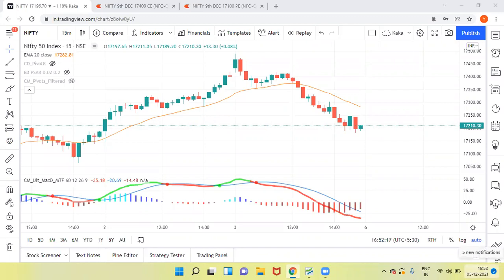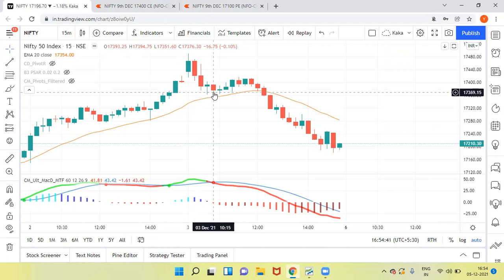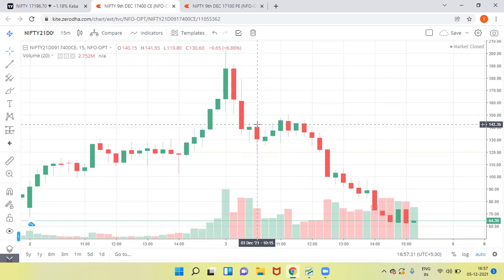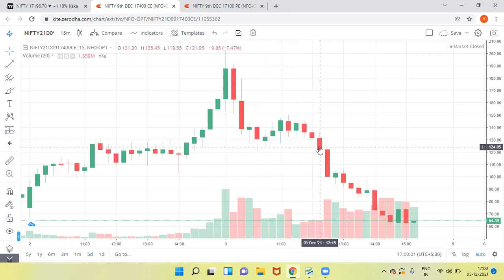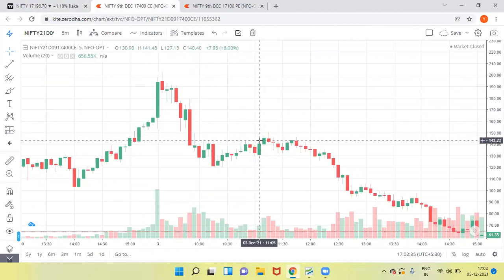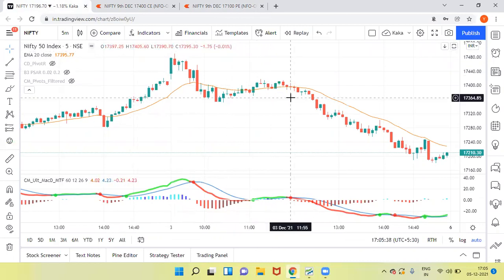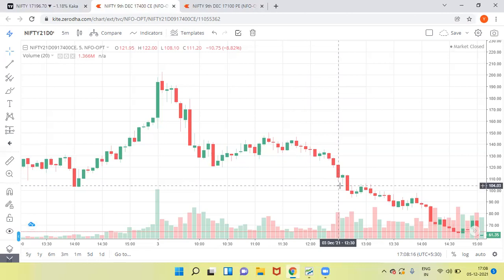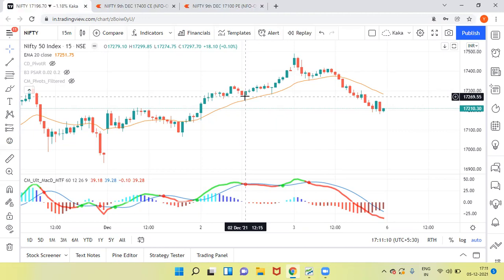Scalping in Nifty Options using Macd !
Understanding as to how could one use Macd to scalp in Nifty options with practical examples!
We understand as to where should one put the stop loss and the targets and the limitations to this strategy!